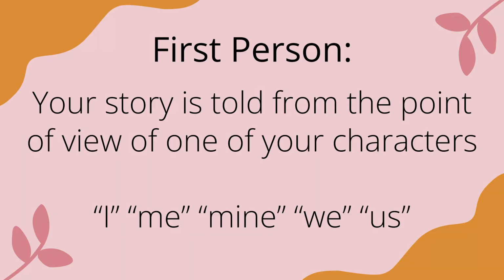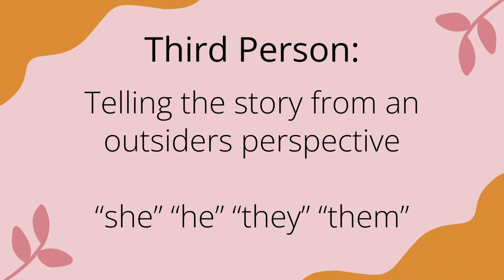How to Write Characters in a Short Story - Hint: It's not like writing a novel!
Let's talk about how to write characters in a short story. If you're approaching characterization like you would in a novel, then it's time to mix things up. Short stories are not mini-novels, so we need to think differently when we write them.

How many characters should be in your short story? How do you portray this character to you readers? What should the character arc look like in a short story?

Give me 13 minutes of your time, and we'll go over the answers to all of these questions and more.

🌸 What's one burning writing question you have?

✨Chapters✨
00:00 Introduction
01:24 Fewer Characters the Better
02:56 1st Person vs. 3rd Person
05:46 Your Character Wants Things
08:17 Setting Up Roadblocks
10:20 Carving the Character Arc
11:42 Next Steps

✨Resources✨

Sign up for my weekly newsletter with writing tips, motivation, what I'm reading, and more

✨About✨

I’m Michelle. I’m a short story writer who holds a Bachelor’s degree in creative writing.

I teach the foundations of creative fiction writing to writers just starting out, looking to get published, or somewhere in between. I’m bringing my teaching practice online so I can reach more writers just like you, and we can all grow our craft together.

Plus, you won’t need to sit through four years of school and go into student debt just to be able to write a decent story if you stick around here.

✨Where I Hang Out✨